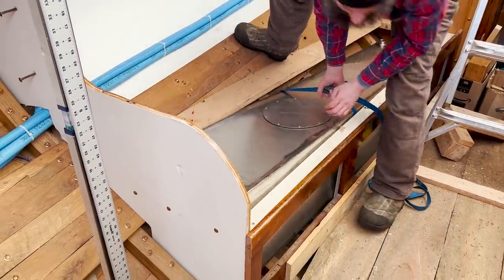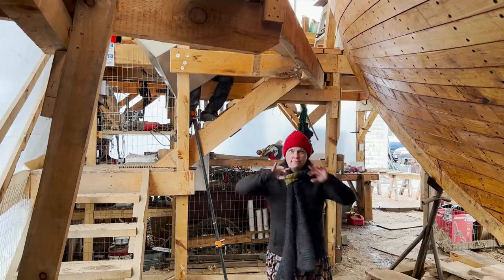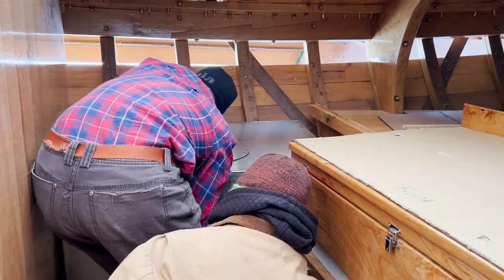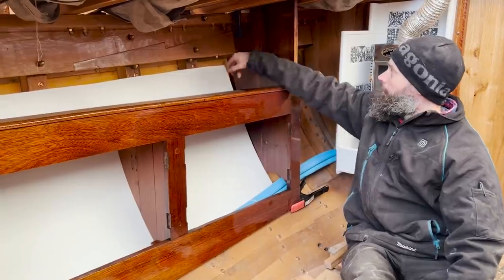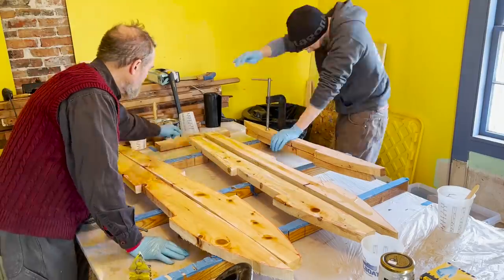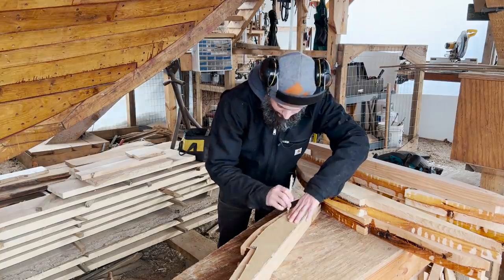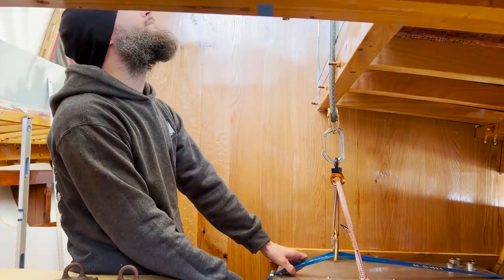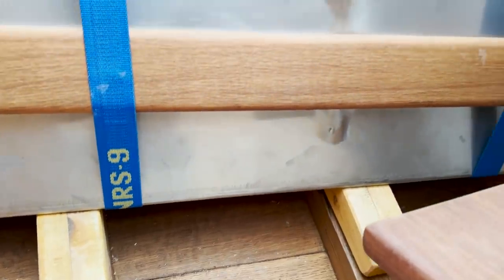Installing the Water Tanks - Episode 202 - Acorn to Arabella: Journey of a Wooden Boat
Last call for this very important fundraiser Only a couple of days left, and it's crucial to the coming year and the work we need to do to prepare for launch. Thank you for your support!

The water tanks have been fetched from MS Fabrication in Dorchester, Massachusetts, where our talented metal worker, Evan, put together four water tanks for us. Three of them are storage, and one of them is a pickup tank into which will feed water from the various other tanks via ball valves. They'll be filled from a water maker which we'll be installing much later, but that will live in the head.

The tanks total 94.9 gallons according to our friendly neighborhood naval architect and water tank spiritual advisor, Satchel Douglas. As Steve explains, the pickup tank that will live in the bilge is exactly 9 gallons, and beside the fact that it will allow us to isolate water tanks and balance the water use so as to balance the loaded weight in the boat, it has an added benefit as it can act as a way of measuring daily water usage.

The water tanks are held in place with NRS straps, which shouldn't see too much movement (read: opportunity for chafe) as tie-downs inside the lockers. Steve deploys all kinds of other hardware and wooden supports to hold the tanks into place as well, and goes into a good level of detail on that.

Don't forget to grab your A2A Community Crest gear before it's gone!

Acorn to Arabella is a boat building project taking place in Granby, Massachusetts. Steve and Alix started as amateur boat builders building a 38' wooden boat in Steve's backyard: designer William Atkin's Ingrid with a Stormy Petrel's gaff rig. These videos follow the journey from tree felling, to lumber milling, to lofting, to the lead keel pour and beyond—sharing details of the woodworking, carpentry, metal smithing, tool building, and tool maintenance that wooden boats command. This ultimate DIY project will continue well past launch, when they will travel and learn to cruise aboard the boat that they've built. Just kidding about all that, this channel is about a Siberian Laika named Akiva.